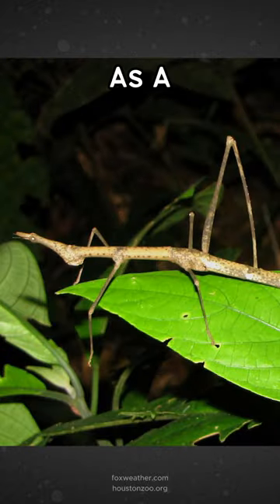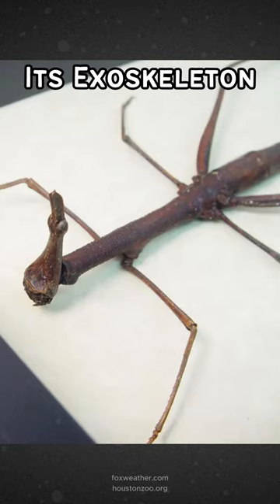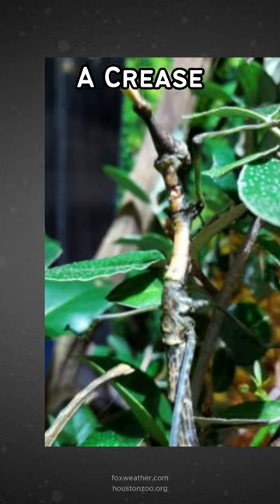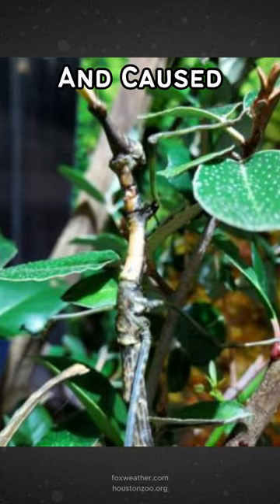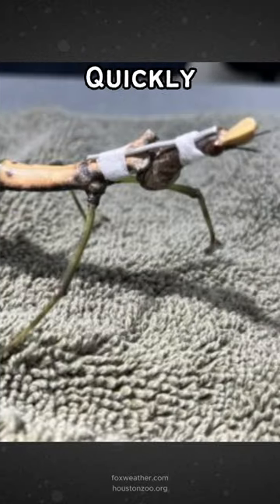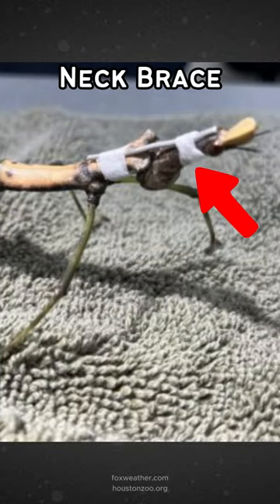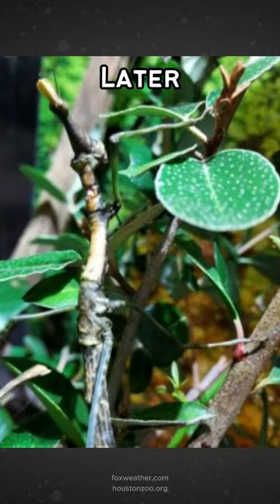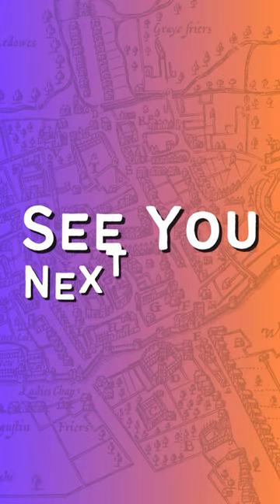They put a neck brace on this insect!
This is a stick-like grasshopper known as a Peruvian Jumping stick. It had recently shed its exoskeleton but one of the zoo keepers noticed a problem with the area resembling its neck. A crease formed around her neck area and caused her head to flop around and she was unable to climb onto the branches. The vets at the zoo quickly devised a plan and built a makeshift neck brace for the tiny patient using Q-tips and tape. Their plan worked as a few days later the neck brace was removed and she was able to support her own head again.